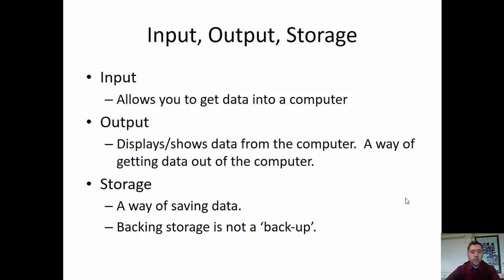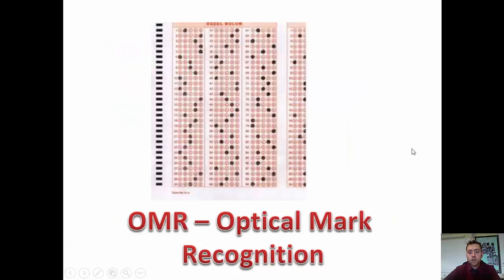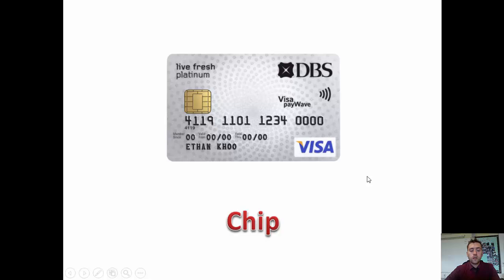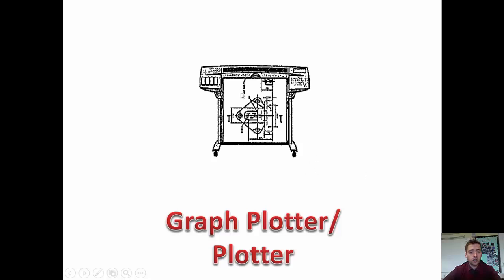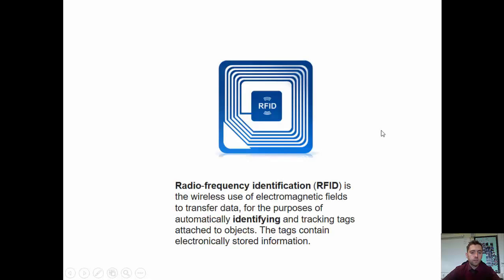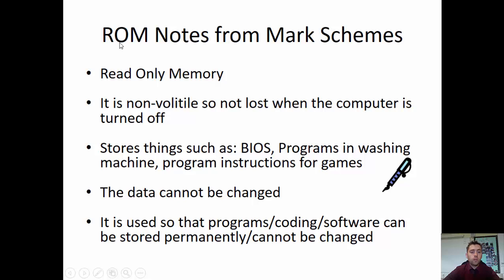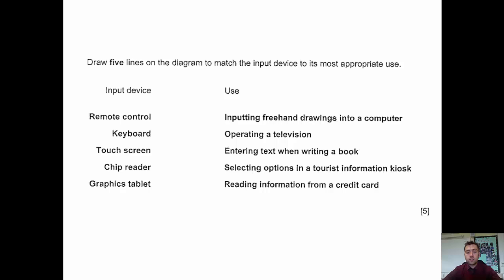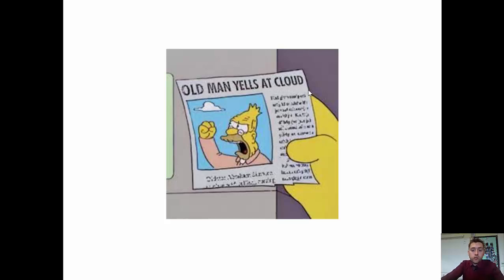CIE iGCSE ICT Input, Output and Storage Devices